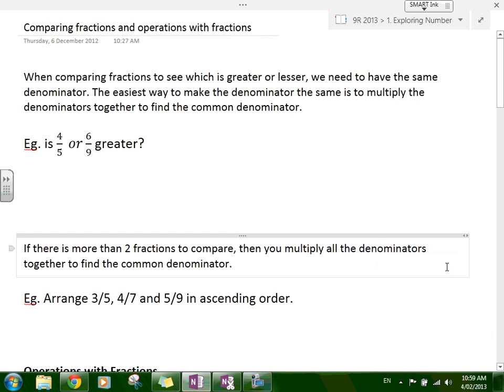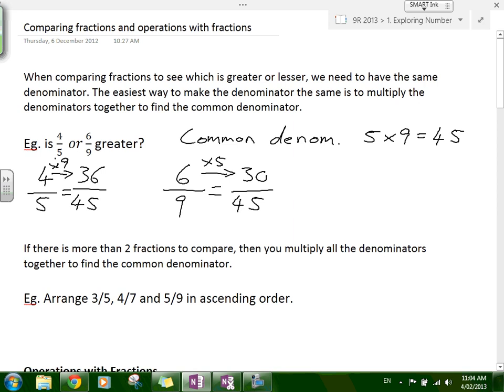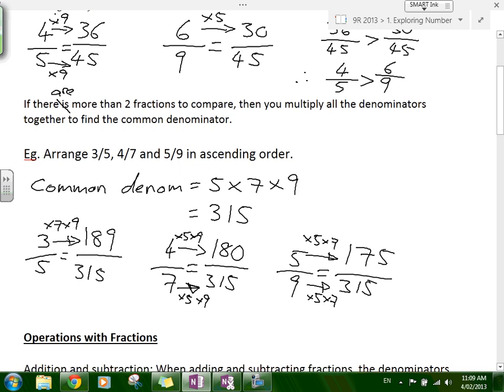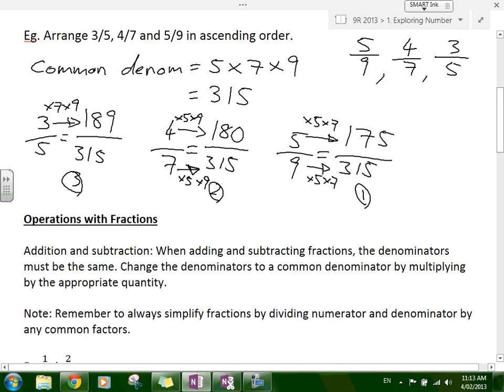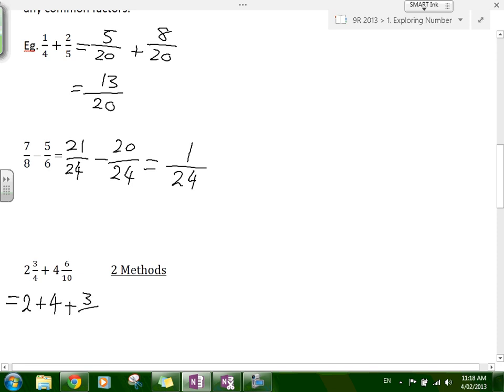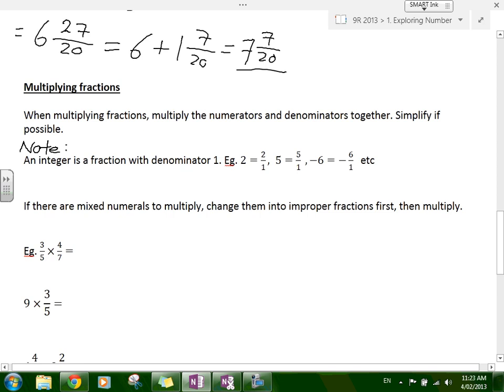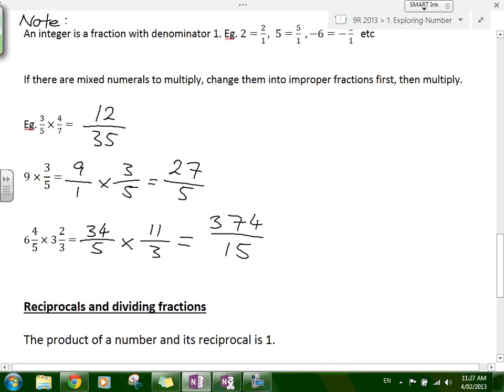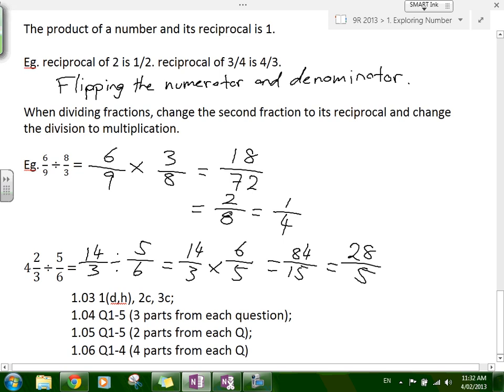4 Feb 9R Operations with Fractions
Looking at the addition, subtraction, multiplication and division with fractions. Defining reciprocals and how to compare fractions.